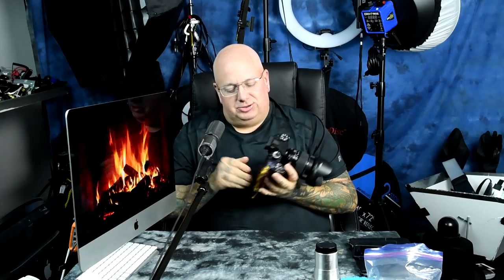🤔 Fujifilm & Fuji X-H1 musings... loooove the camera!